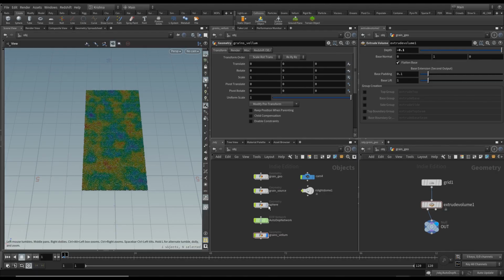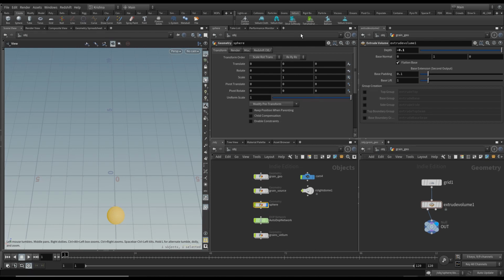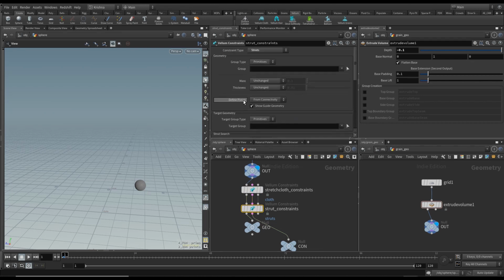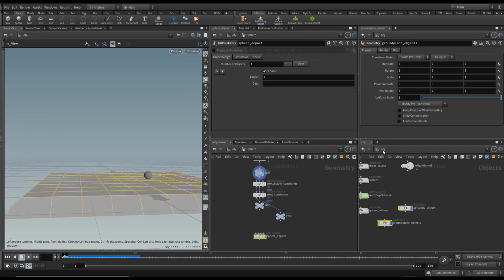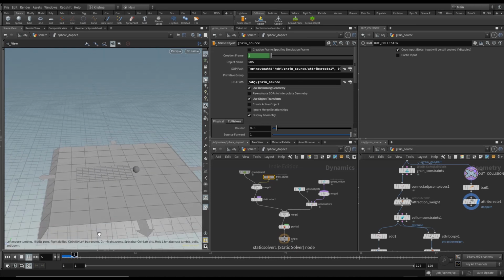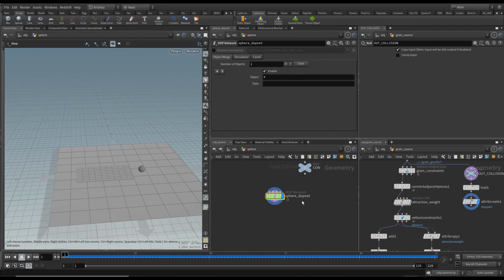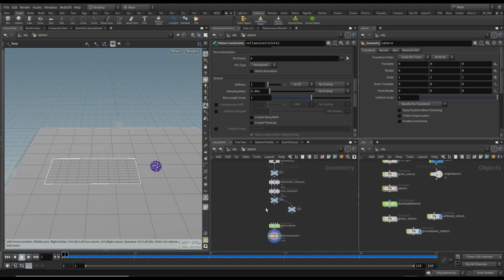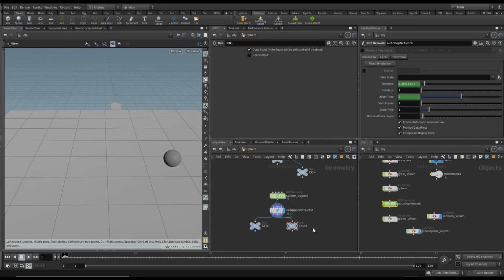TUTORIAL - HOUDINI - REDSHIFT - VELLUM CARPET - PART II - ROLLING SPHERE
AEJuice This is part 2 of houdini redshift vellum carpet. Rolling sphere.
This tutorial is based on houdini vellum grains technique.

It is better for you to visit my Bad sponge tutorial first before viewing this one as it basically provides you with the fundamentals of this tutorial series.